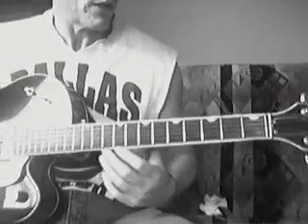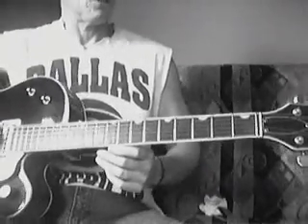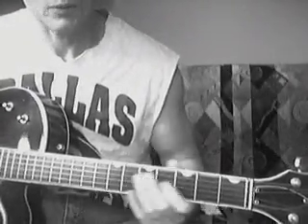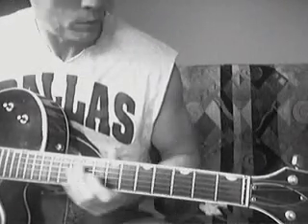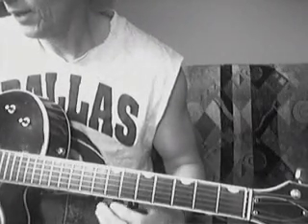AGF Dock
Dove